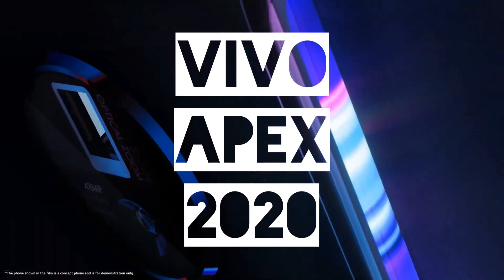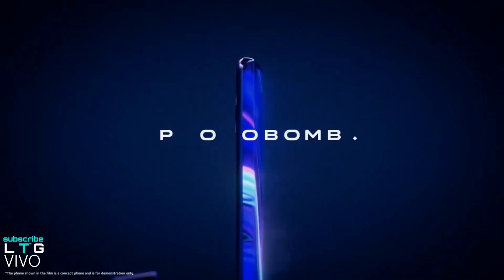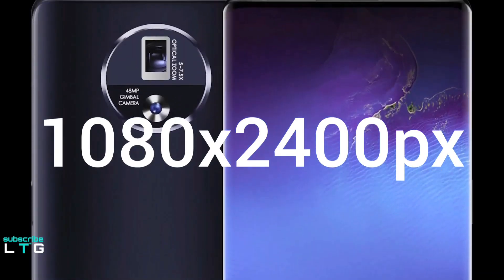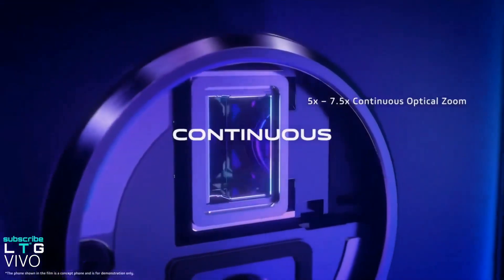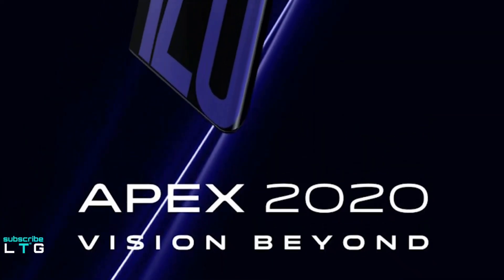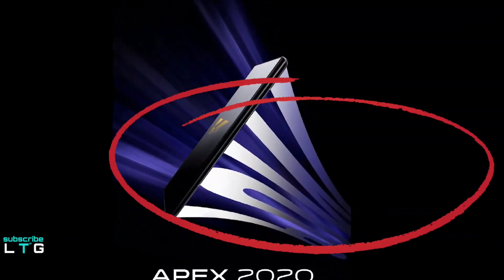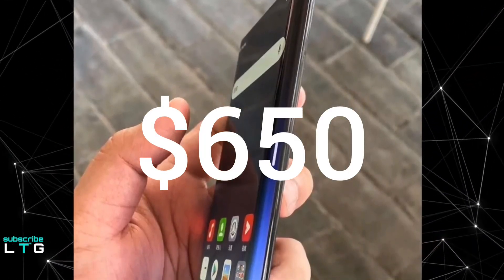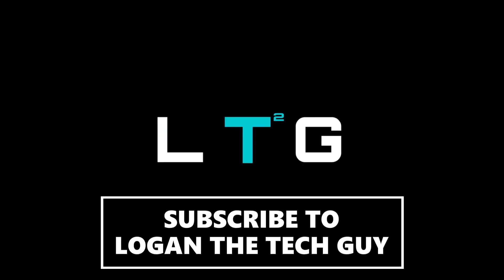VIVO APEX 2020 - WORLD FASTEST WIRELESS CHARGING!!! WOW!!!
Vivo has introduced the APEX 2020, with the phone the first in the world to feature an in-display camera as well as 60W wireless charging.

Help me to grow this channel,

Watch the video till the end to know more about it.

It would make my day if you could hit the thumbs up button if you like the video, leave a comment if you have anything to say and please do subscribe for more tech videos.

Otherwise, you may not receive a notification when I upload the new videos.